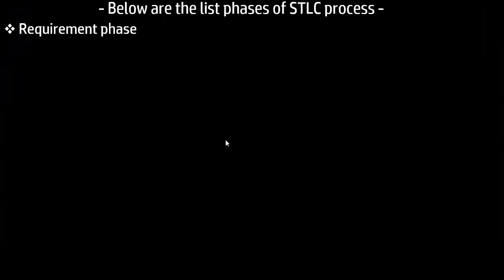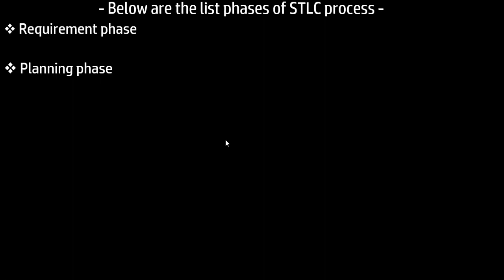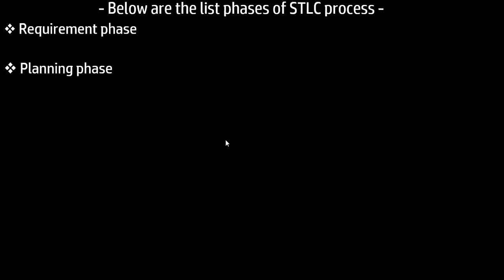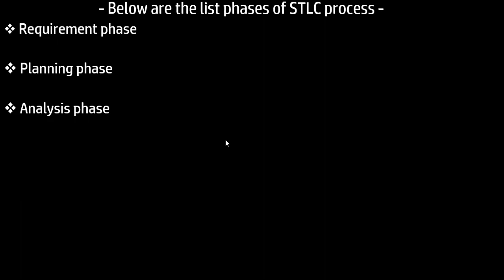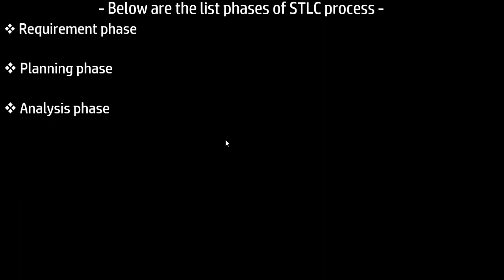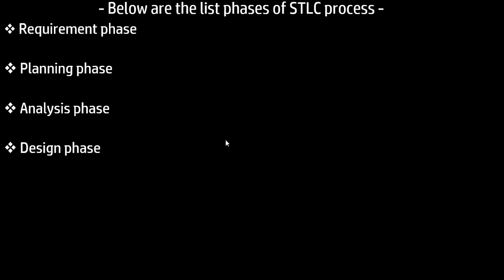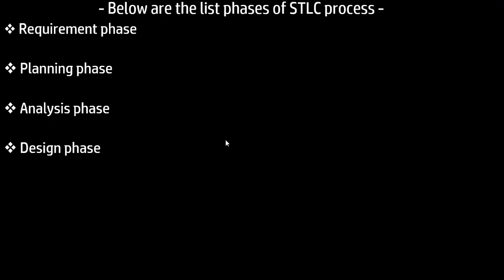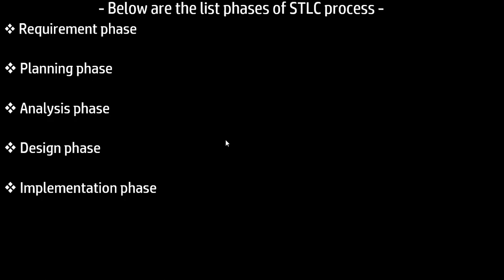Interview Question - How to Explain STLC Life Cycle?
Learn most trending software testing concepts,Interview Questions - How to Explain Different STLC Phases or software testing life cycle.